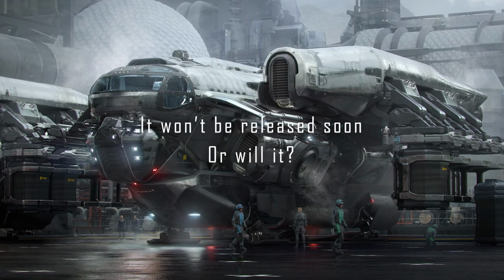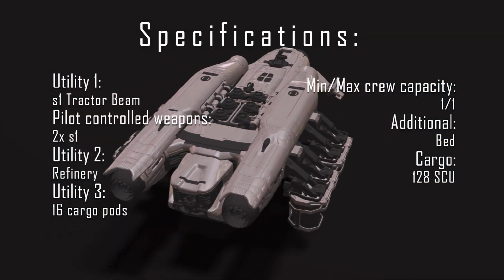Star Citizen | Should you buy the MISC Expanse? (Honest concept ship review)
Song: Grumpy Eye - Synthetic Dreams